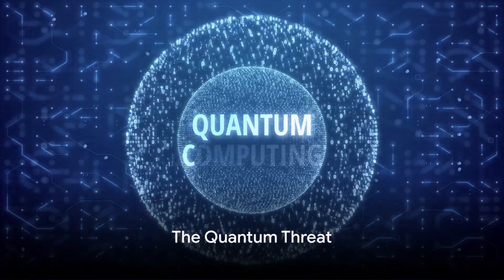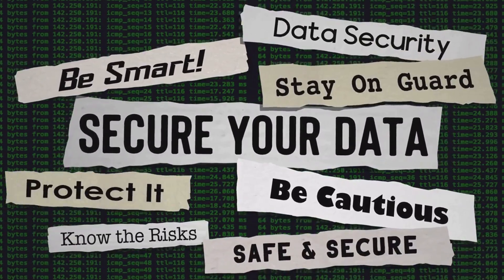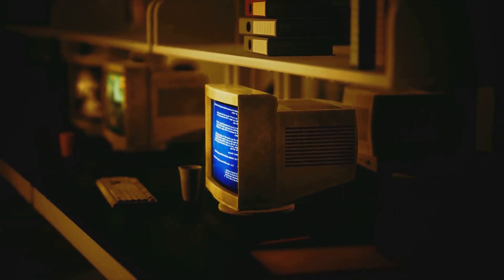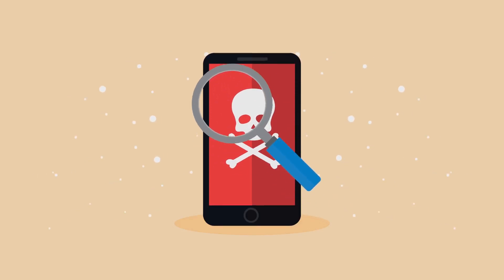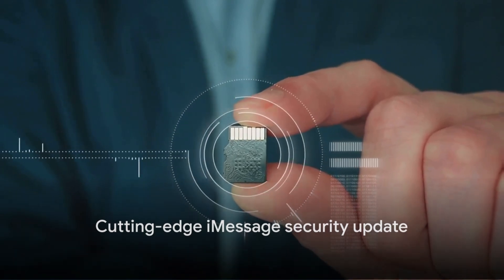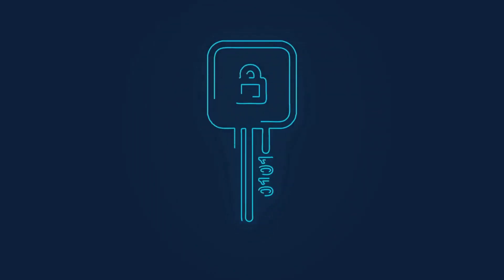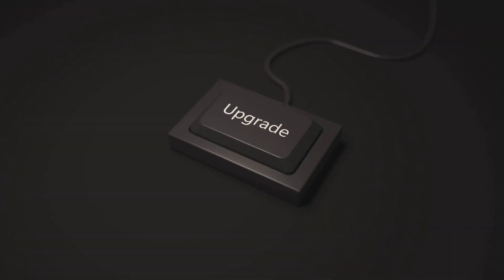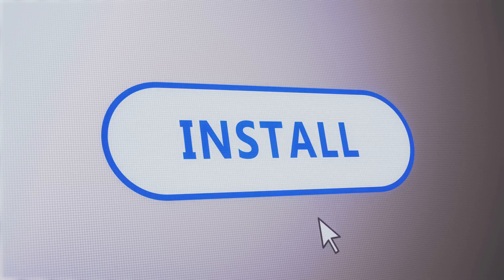Quantum Proof: Apple's iMessage Security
"Explore the future of digital security with us as we dive into Apple's groundbreaking move to quantum-proof iMessage, ensuring your conversations stay private in the quantum computing era. Stay ahead of the curve and understand how your privacy is being protected against tomorrow's threats